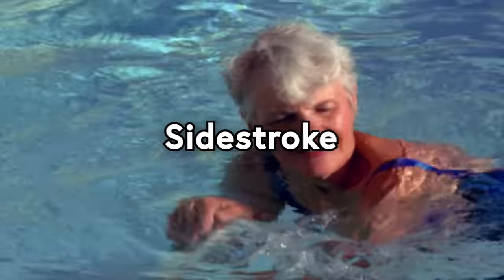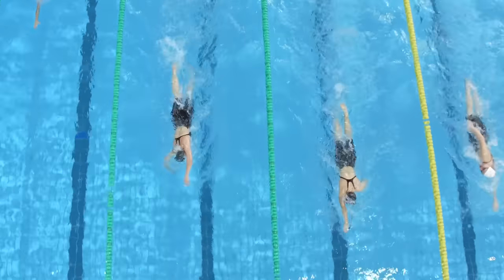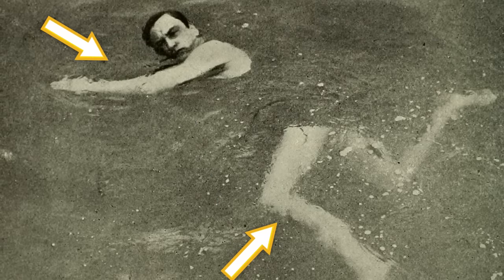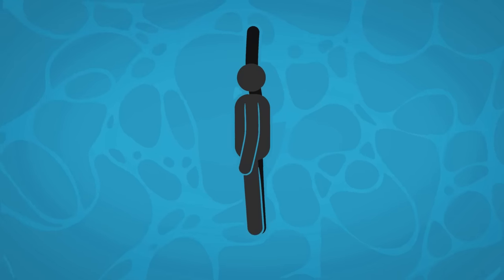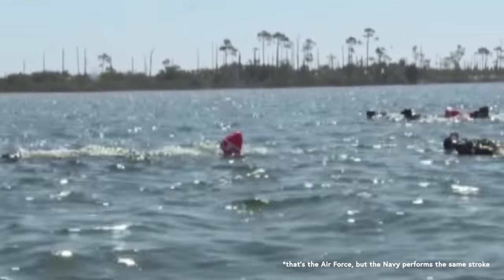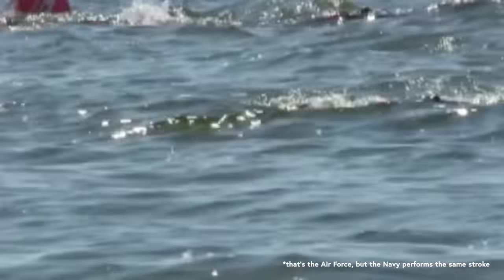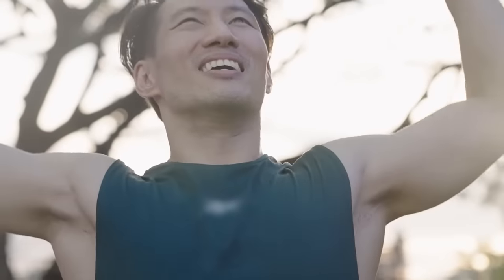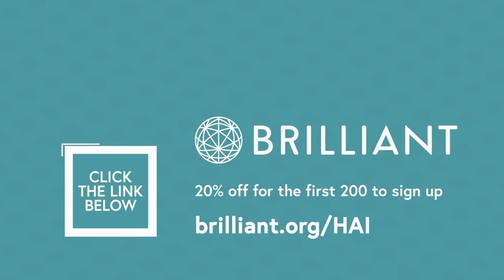The Navy’s Obscure, Super-Efficient Swim Stroke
Video written by Corinne Neustadter